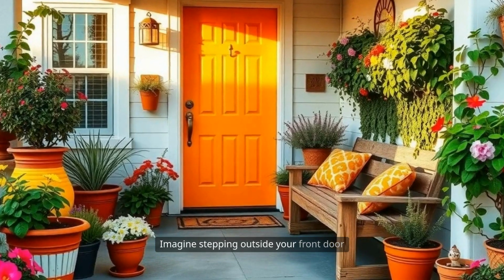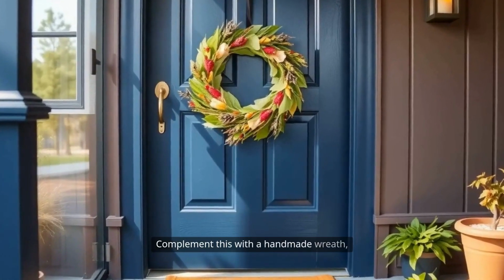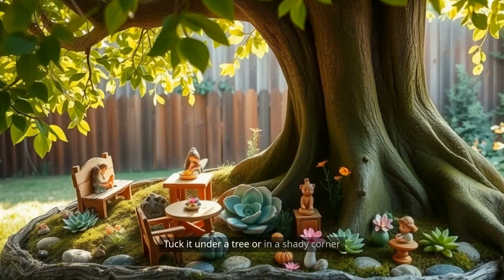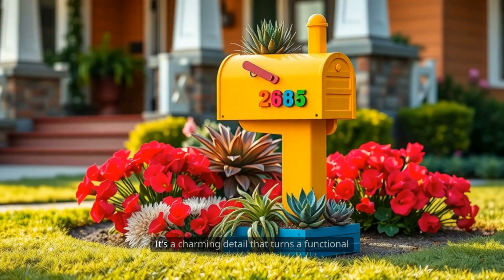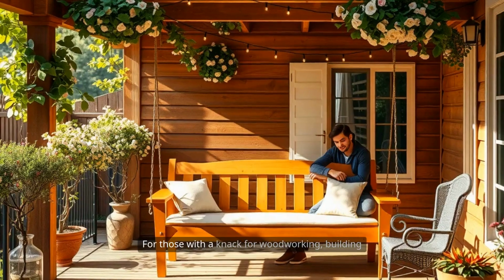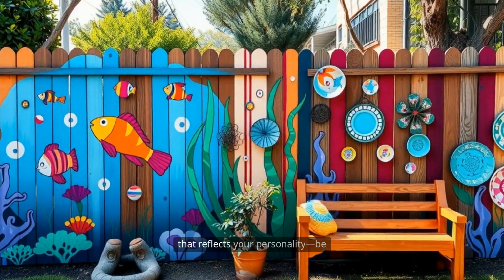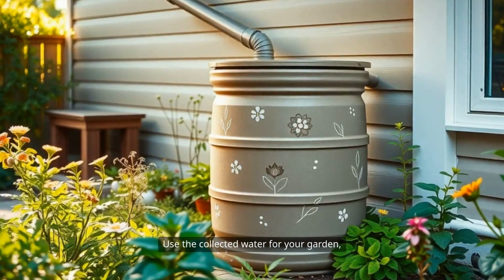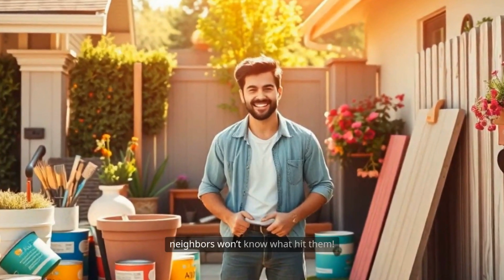Blow Your Neighbors Away with These SPECTACULAR DIY Ideas!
Elevate your outdoor space and boost your curb appeal with these jaw-dropping DIY projects that are sure to WOW your neighbors! From stunning garden decorations to functional outdoor furniture, these easy and budget-friendly ideas will inspire you to get creative and take your home's exterior to the next level. Get ready to become the envy of the neighborhood with these amazing DIY projects!